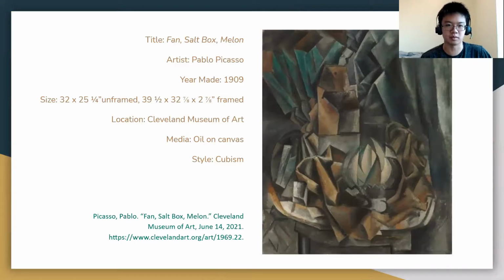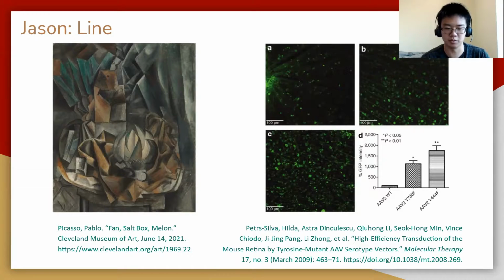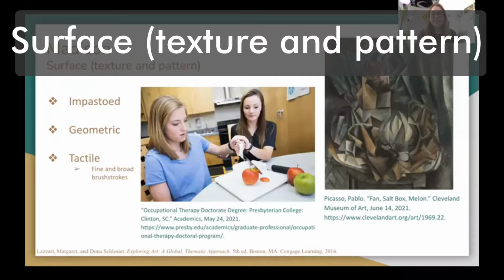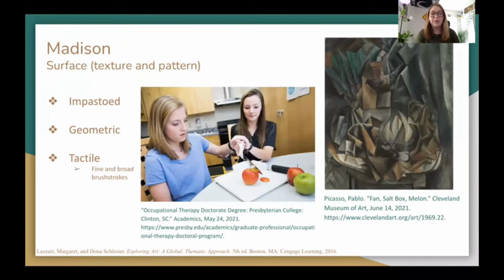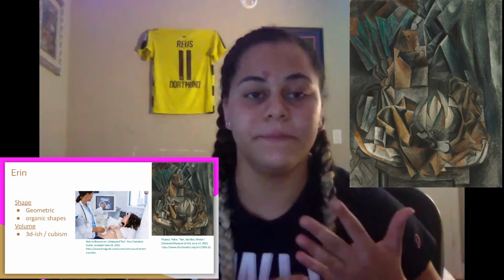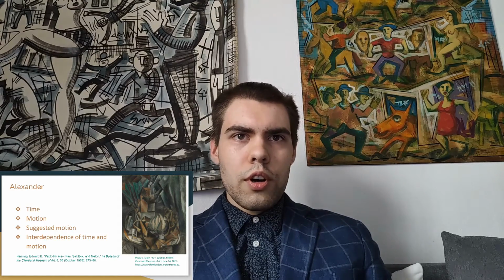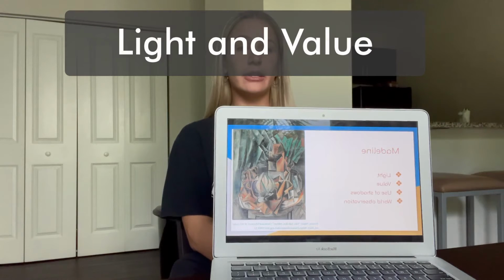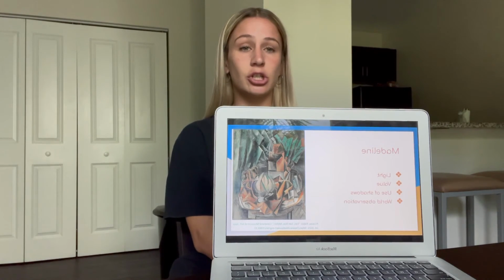Pablo Picasso - Fan, Salt Box, Melon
ARH2000 Group 16th Final Video Project
FAU
Erin Kaeppel
Madison Kehr
Rachel Kerr
Alexander Kropivnitski
Madeline Landau
Jason Lee